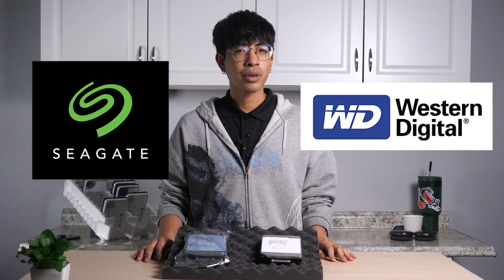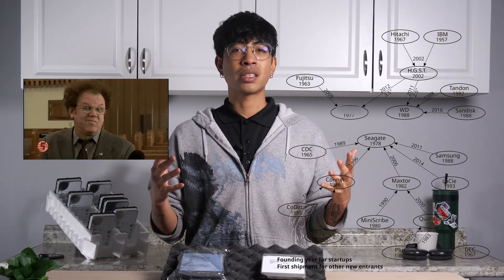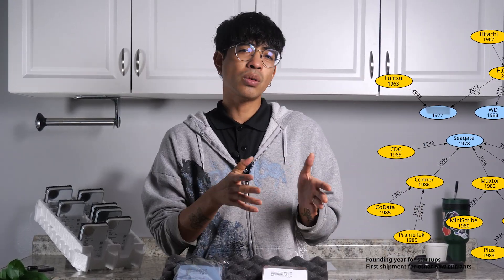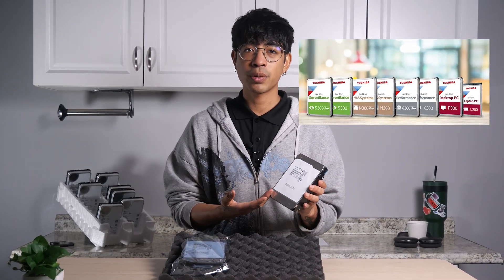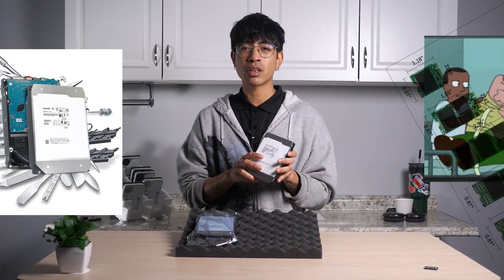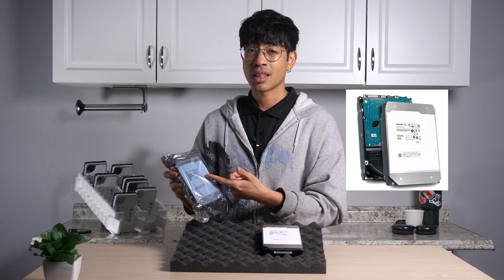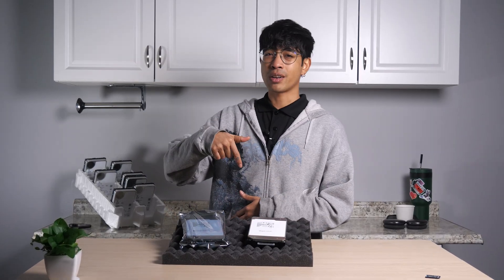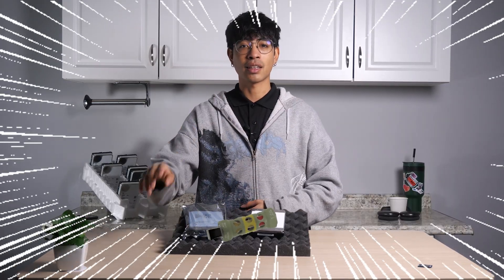The Dark Horse of Enterprise HDDs? : Toshiba SAS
Everyone and their moms know about Western Digital and Seagate when it comes to hard drives. You also may know of Toshiba, and how they are a technology company, but did you know they are one of the last 3 hard drive manufacturers? Crazy right... Today we'll go over what sets them apart in the growing Hard Drive Monopoly.